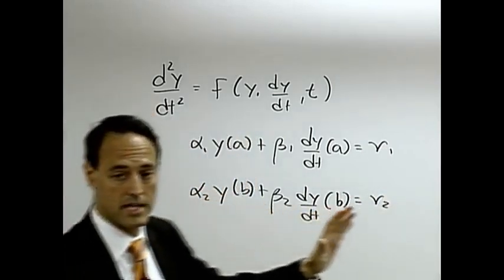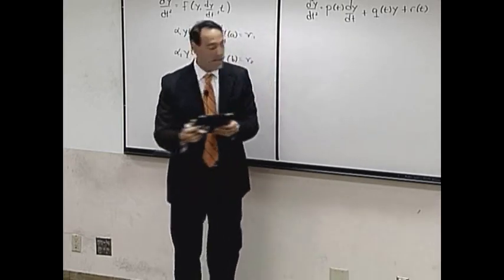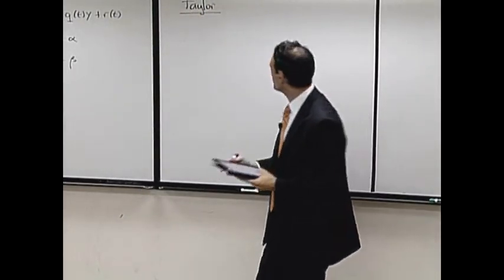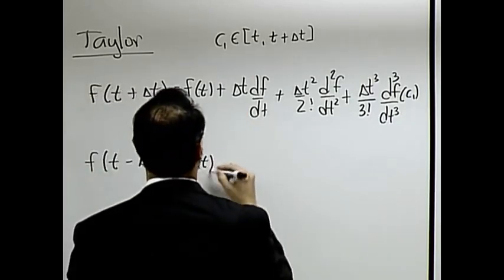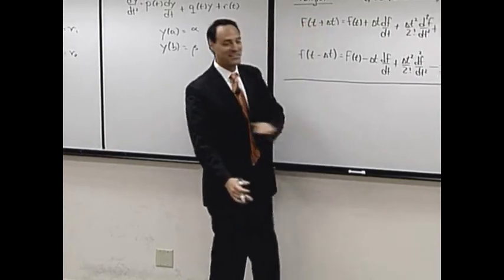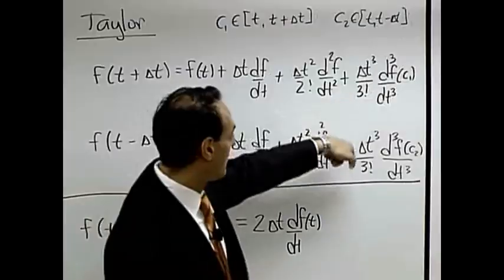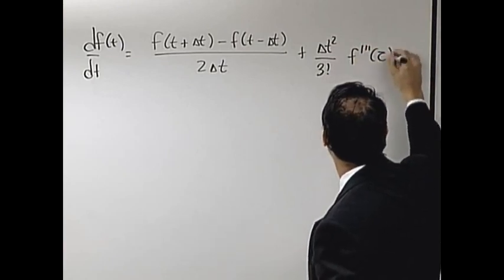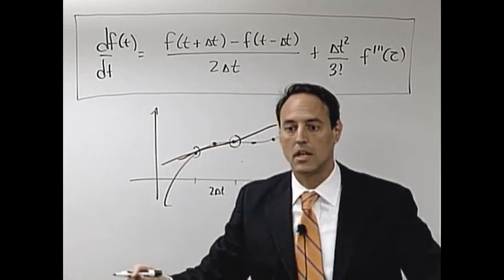8.2 - Computing derivatives with Taylor series.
Lecture 5 - Boundary value problems direct solve and relaxation.